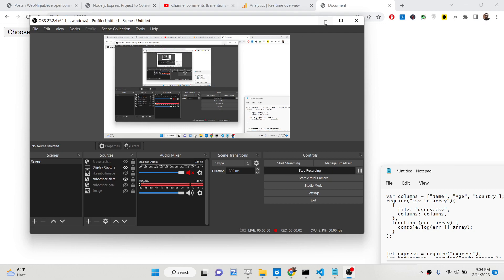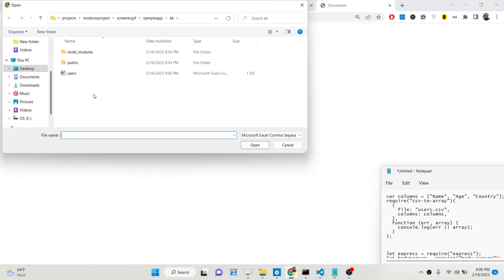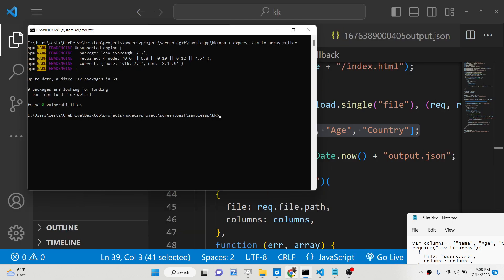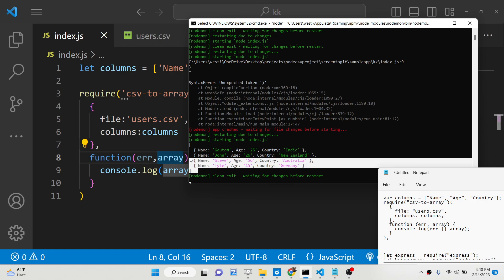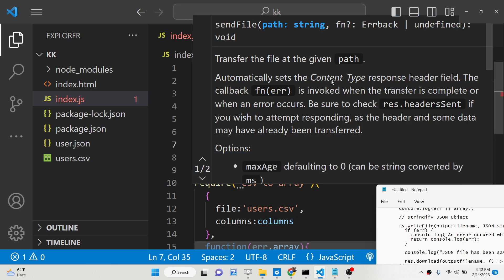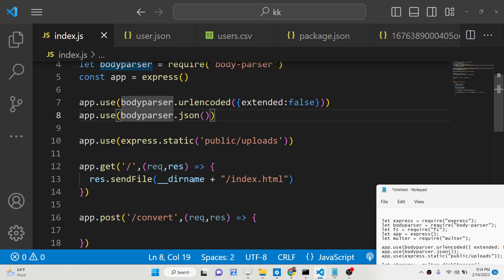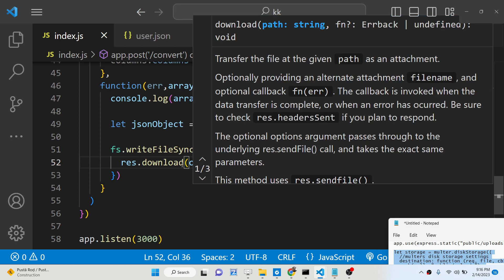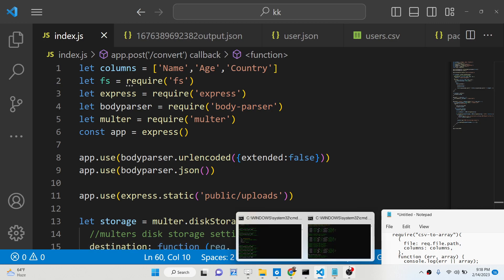Node.js Express Project to Convert CSV to Array of JSON Objects Using csv-to-array Library in JS